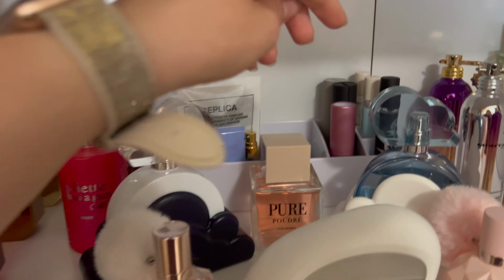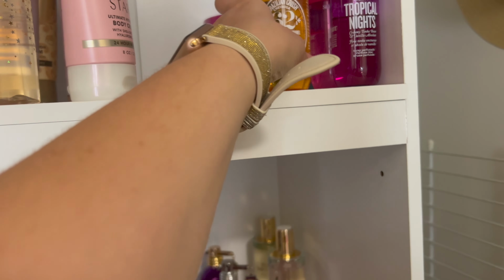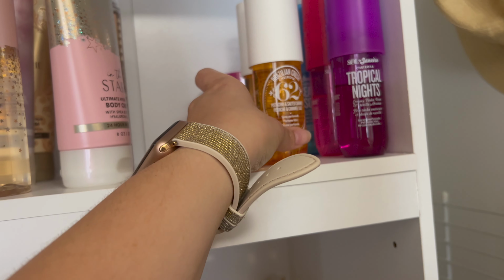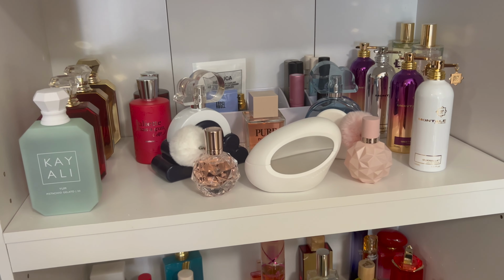May Perfume Tray + Tax Refund HAUL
💓Welcome!!💓
For best detail change the quality to 4k 🤗

Haul 2:08-7:48
Clean Reserve Skin
Afnan Rare Tiffany
Yara Pink
Yara Moi (White)
Ard Al Zaafran Turab Al Dahab
Donna Born In Roma Intense
Ellis Brooklyn Florist
Narciso Rodriguez Musc Noir Rose
Guess Seductive Blue
Jus Box Cheeky Smile
Kayali Musk 12
Ghost in the Shell Etat Libre De Orange
Juliette Has a Gun Sunny Side Up

April Tray Run Down 7:50-12:50
Michele Germain Sugarful Sunshine
Michele Germain Sugarful Dream
Montale Intense Cafe
I am Trash Etat Libre D'Orange
Kayali Deja Vu
Kayali Utopia
Fine'ry Flower Bed
Zara Red Temptation Summer

May Tray 12:16-
Stella  McCartney Stella Pop
B&BW Poppy
B&BW Pastel Skies
Skylar Boardwalk
Imaginary Authors Mojito
Dua Vanillic Dreams
KKW Pink Lips
Montale Mukhallat
Karen Low Pure Poudre
Guess Seductive Red
Kayali Yum
Kayali Vanilla Royale
Etat Libre D'Orange She's An Anomoly